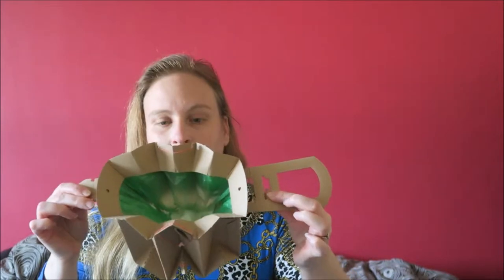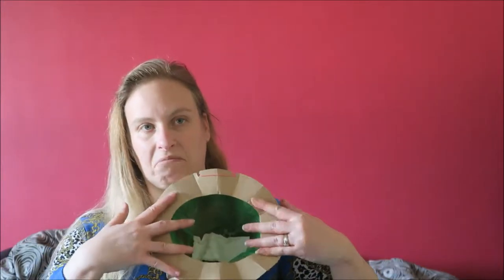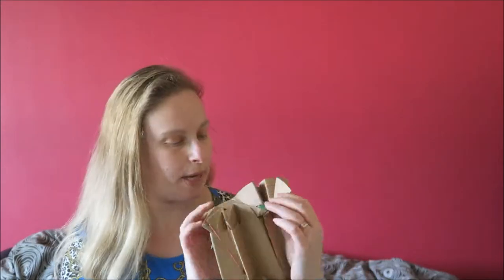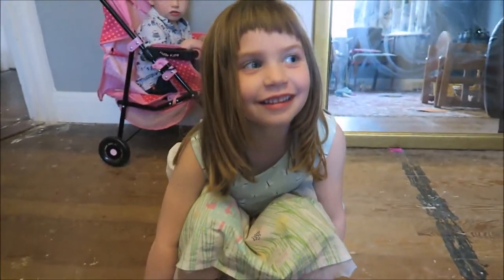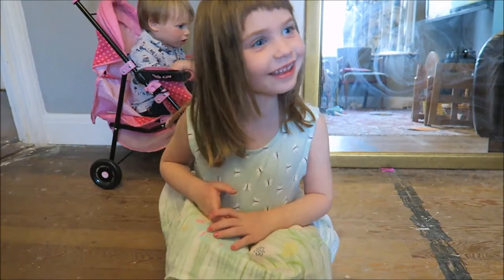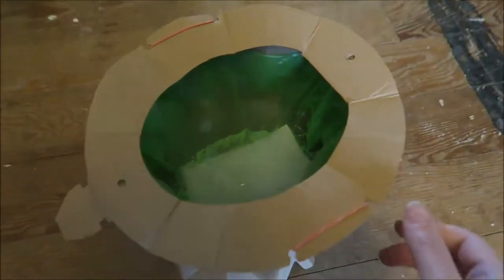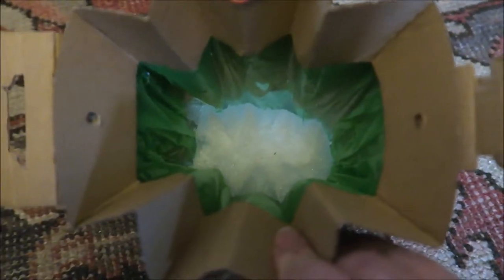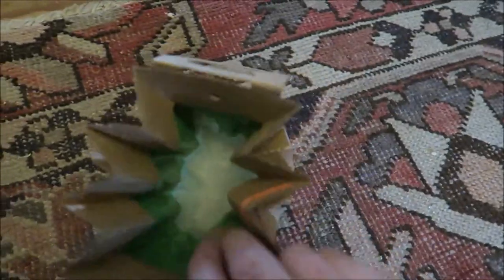Tron disposable travel potty | Review | How it works | How to use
This new disposable travel potty fits in your nappy bag or handbag and folds back down after use without spills - I demo it and show you how it works. I'm convinced now! You can get it from Hippychick at £2.99 each or £35.88 for 12

I received this as a free sample and have been paid for my review, all opinions are my own.